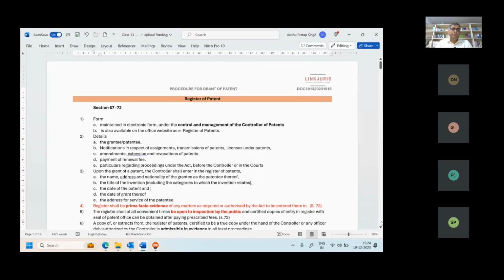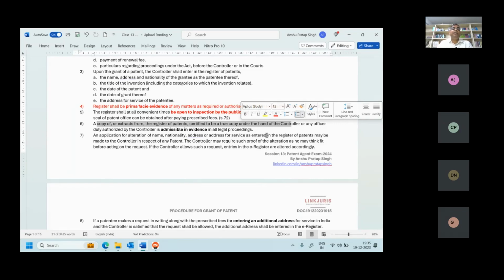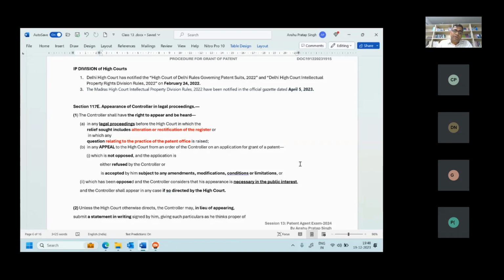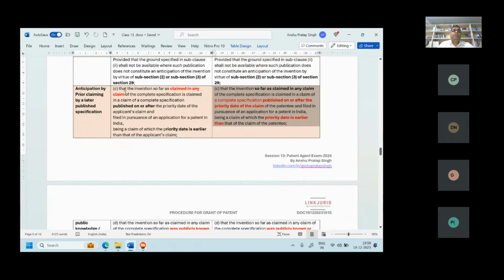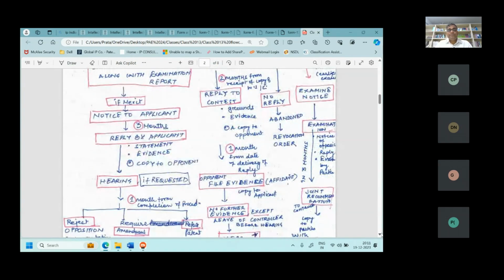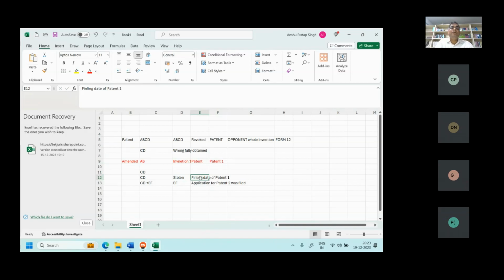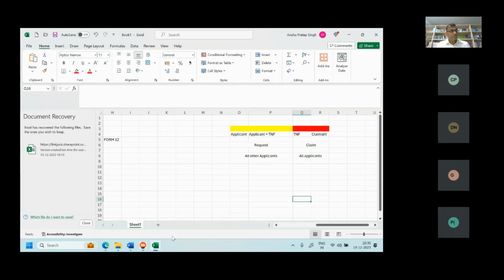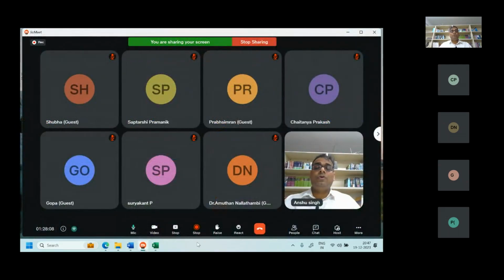PAE 2024: Session 13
Session 13 discusses the Register of Patents, Pre and Post grant Opposition, Substitution of applicants, wrongful obtainment and mention of Inventor.